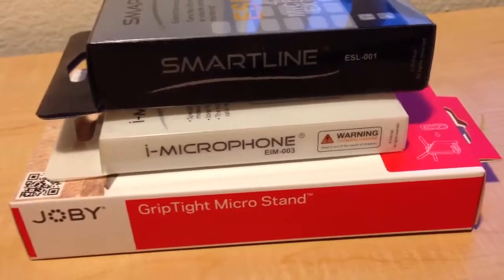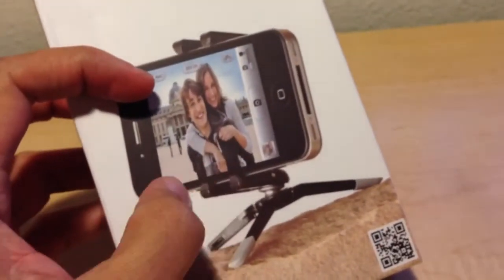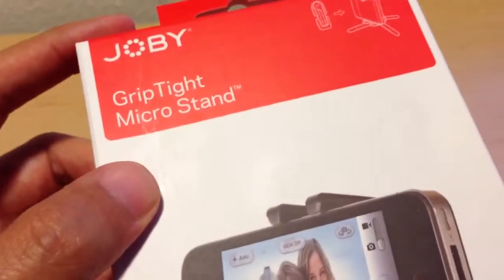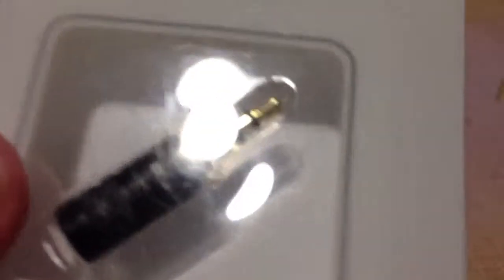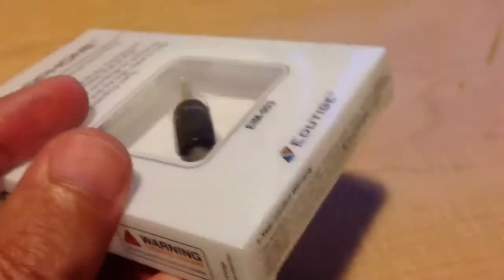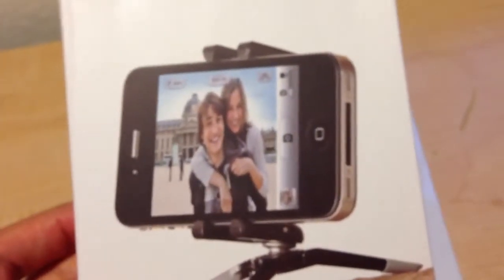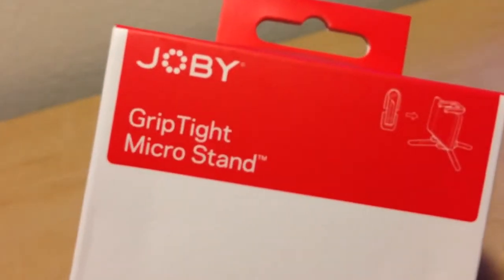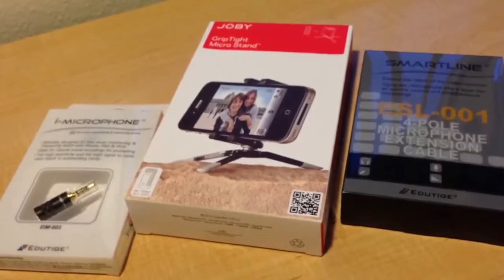iPhone Video Blogging (aka Vlogging) Gear Roundup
Just picked up some new video equipment for my iPhone 5 that should help improve the picture and sound quality.

Edutige i-Microphone (EIM-003)

Edutige Smartline 4-Pole Microphone Extension Cable (ESL-001)